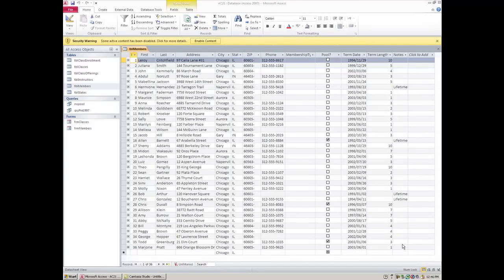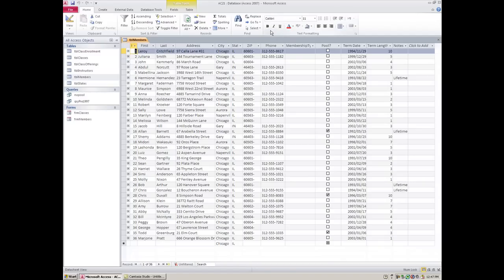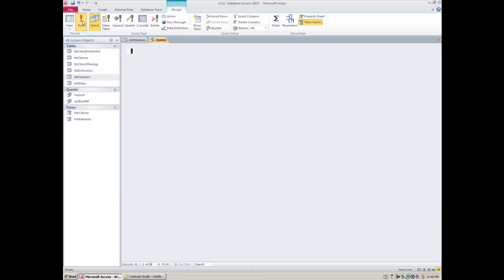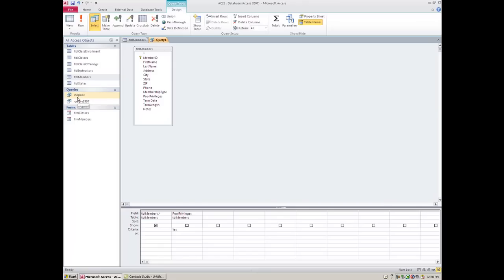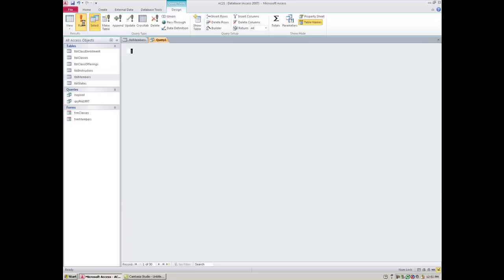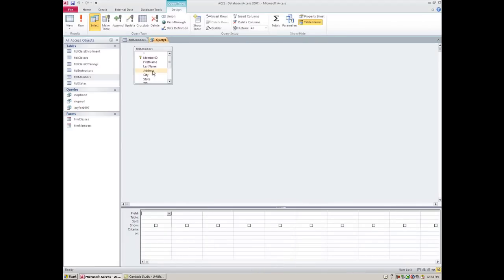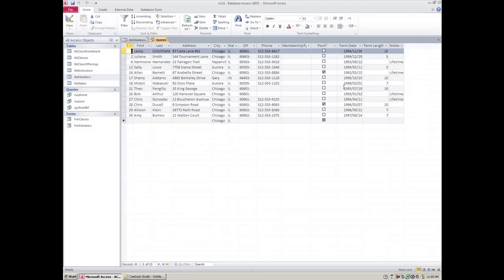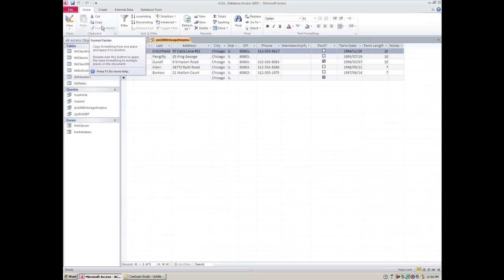Access 2010 - Queries - 04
How to design, build and use Queries (permanent filters)